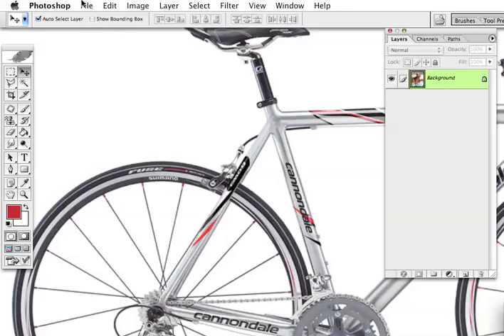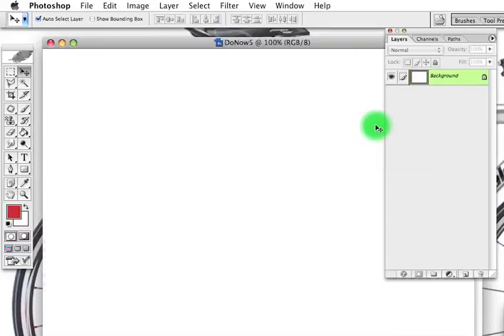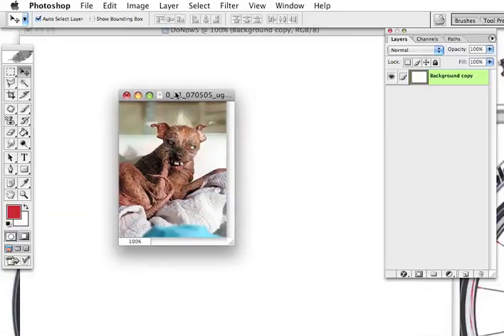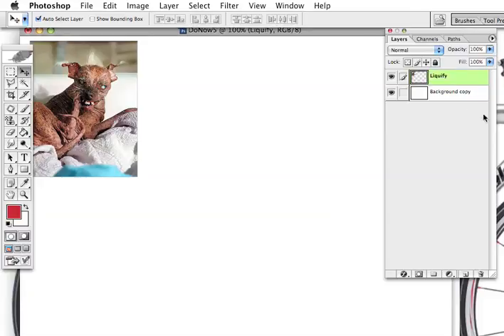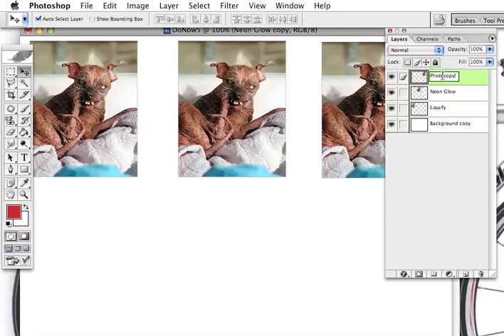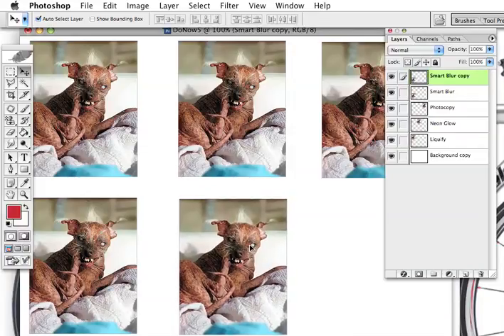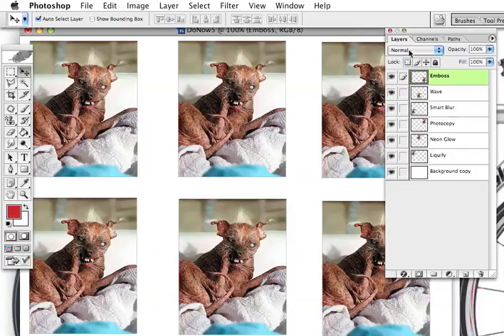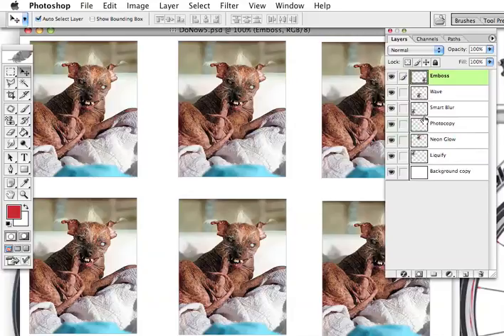How to duplicate layers in Adobe Photoshop - Beginner tutorial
This video clearly explains how to take one image, and duplicate it as multiple layers in Photoshop. This is a beginner, introductory tutorial that explains every step how to create multiple layers.

If you would like to continue to and learn how to modify these layers with filters, please follow the link below for the follow up video.